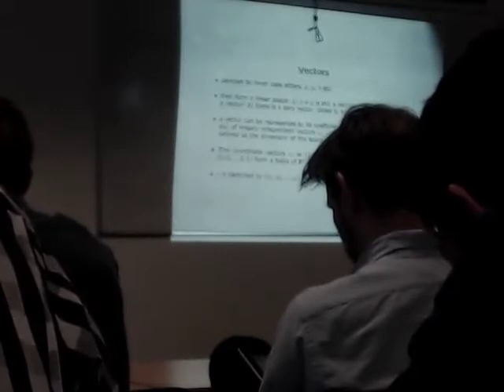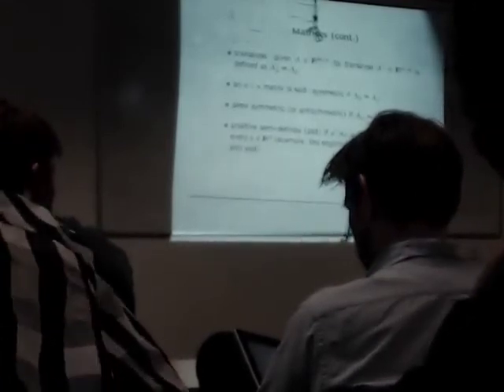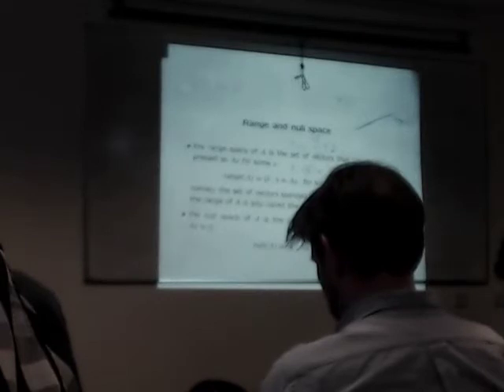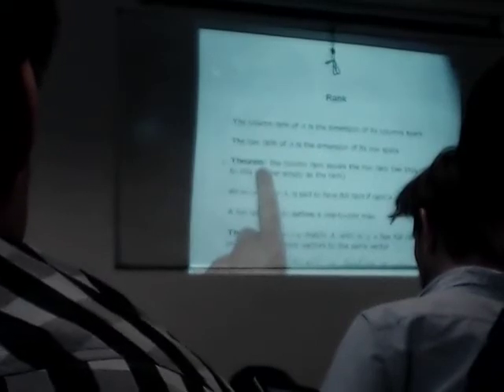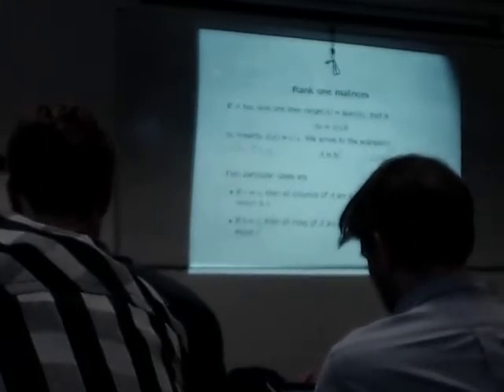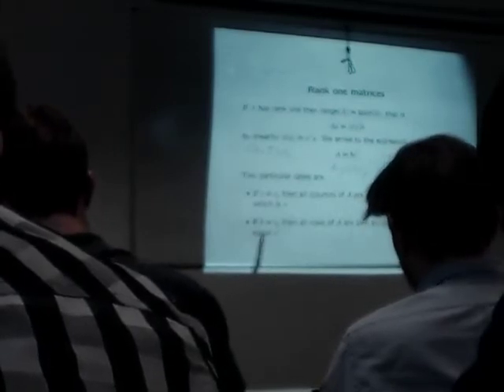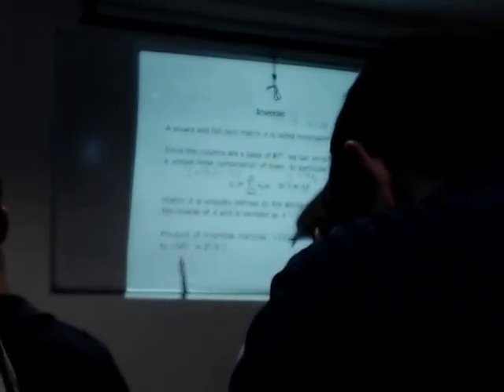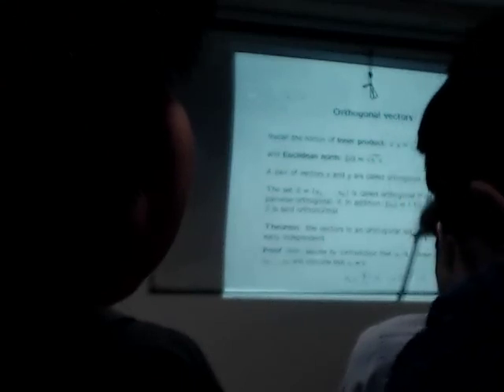Intro to Matlab and Maths Lecture 2 Part 1